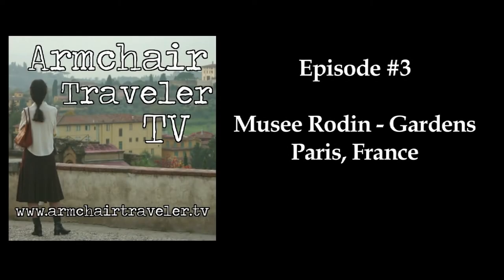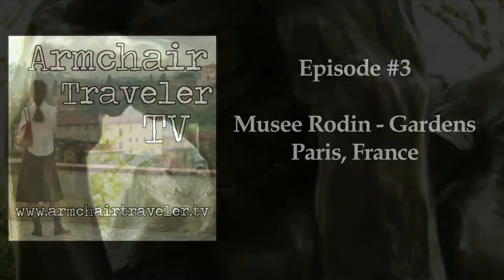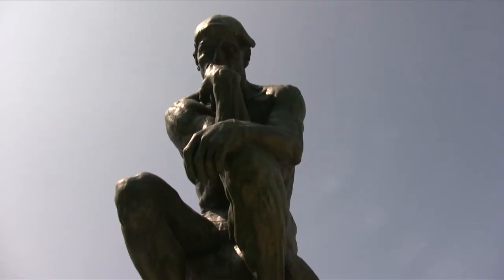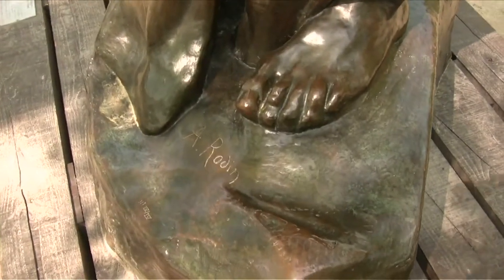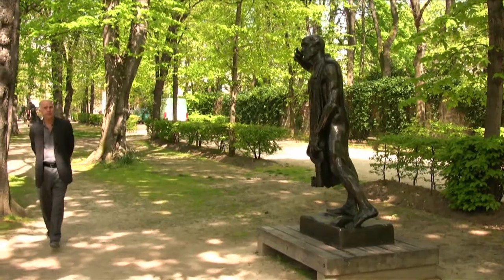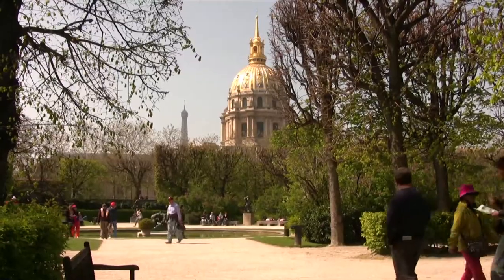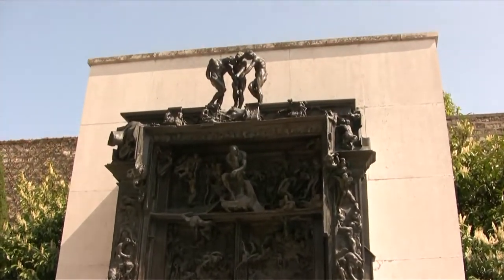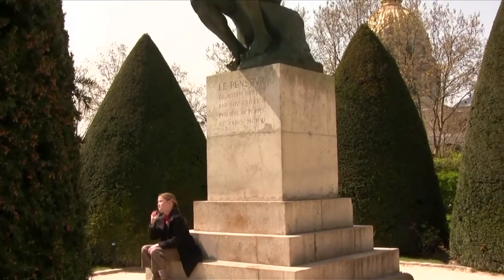The Rodin Museum Gardens. Musee Rodin - Paris, France.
The gardens at the Musee Rodin in Paris, France are some of my favorite in the world.  These beautiful gardens feature some of the best artwork in Paris, France, the sculptures of Auguste Rodin.

You can find this Museum in Paris, France at
Musée Rodin - 79, rue de Varenne - 75007 Paris

Métro (line 13) : Varenne or Invalides
R.E.R (line C) : Invalides
Bus : 69, 82, 87, 92
Parking : Bd des Invalides

The following text comes from the Rodin Museum's website.
The Rodin Museum possesses about six thousand and six hundred sculptures. These works, in terracotta, plaster, bronze, marble, wax, molten glass, stoneware, etc, are shared between the Hôtel Biron in Paris, and the Villa des Brillants in Meudon. When the Museum was first established, it was decided to exhibit the finished marble and bronze sculptures in Paris, while the plasters would remain in Meudon as a testimony to the genesis of Rodin's works. The situation has not changed much since then. In Meudon, visitors can delve into the mysteries of artistic creation while at the Hôtel Biron they can admire the major works of the sculptor, skilfully arranged in the Museum rooms and the garden in a complementary game of reflections. The 1916 donation of marble and bronze sculptures has been enriched by gifts, acquisitions, casts made by the Museum (The Gates of Hell, Ugolino, etc) and finally deposits of works which belonged to the State and were placed in the Rodin Museum in 1919 or later. These include the two most famous works of the Museum, The Kiss and The Thinker.  Porte de L'enfer, Ugolin, le Baiser, Le Penseur.